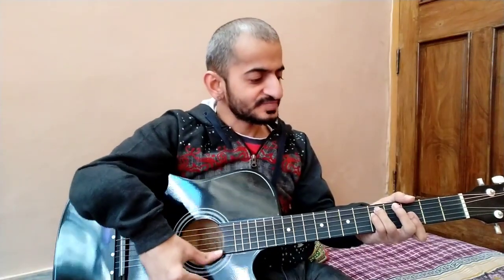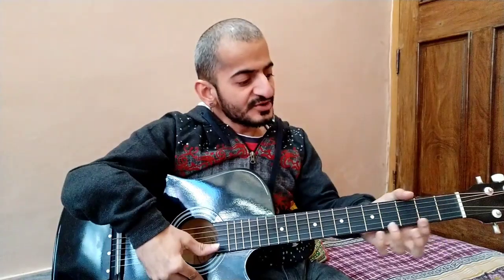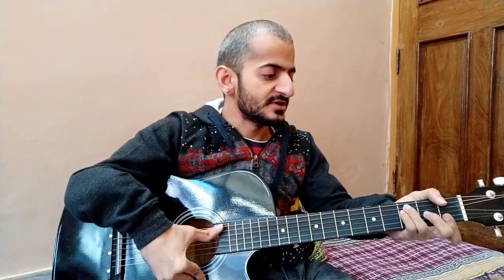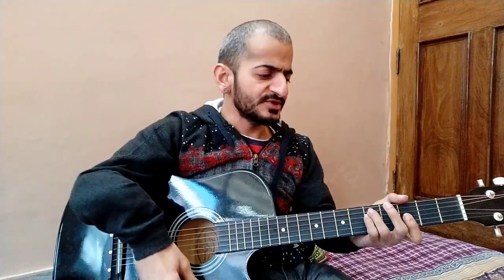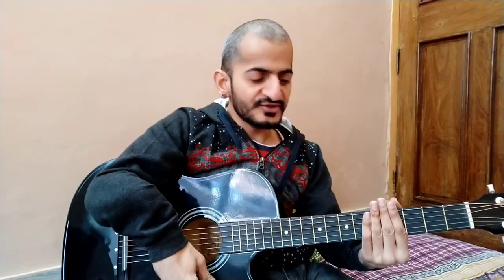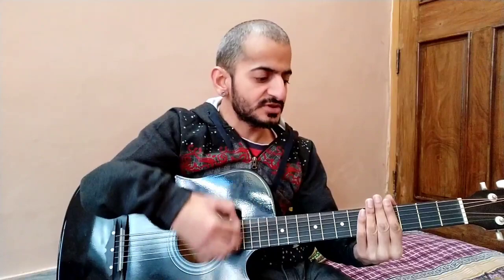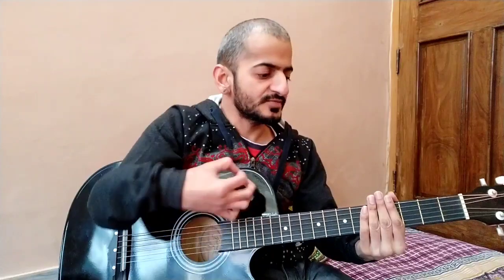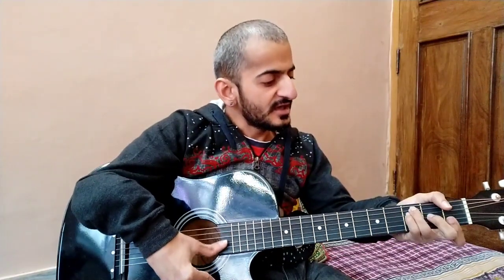SUPERSTAR: riyaz Ali, Anushka Sen|| Neha K, Vibhor P|| 🎸 Lesson & cover by Ramanuj Mishra